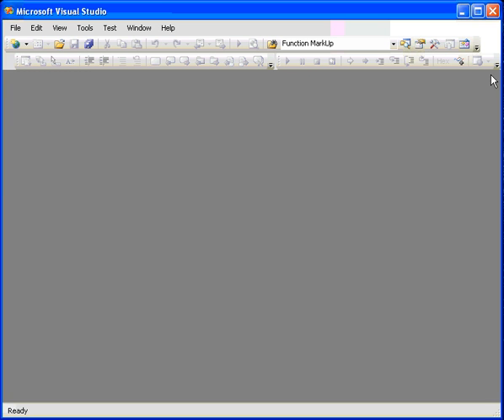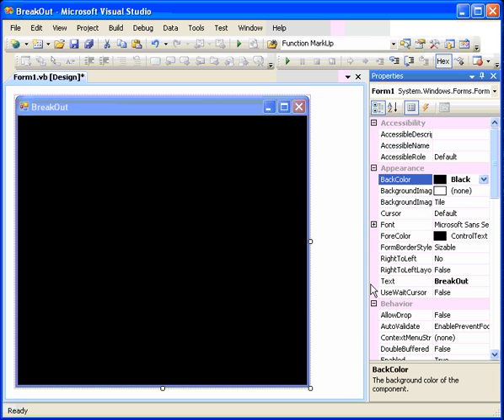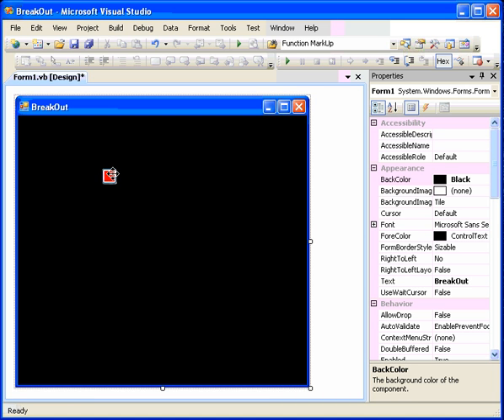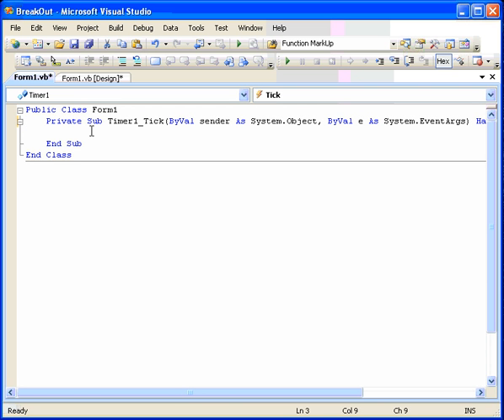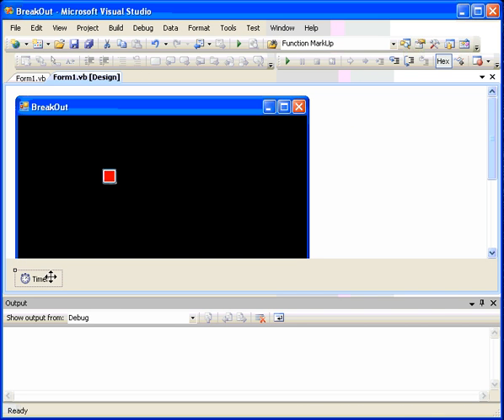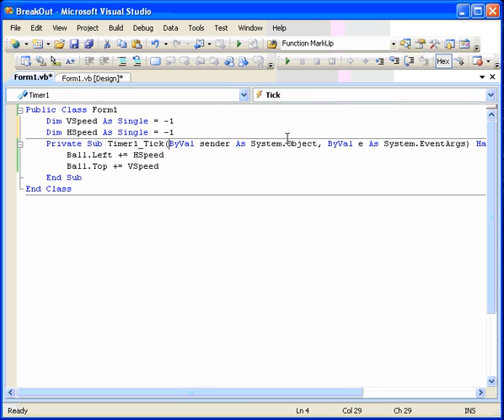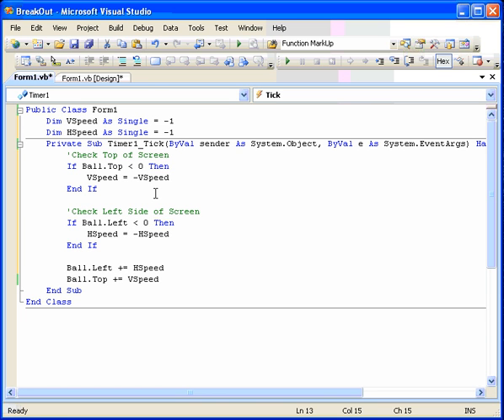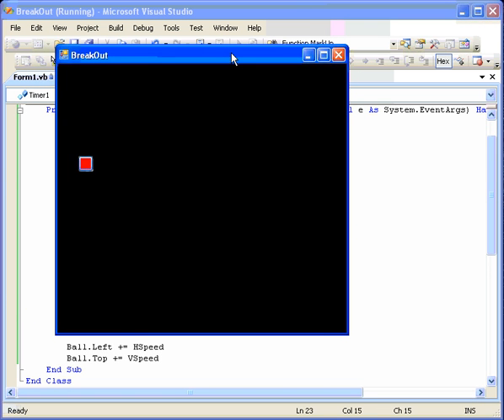Breakout 1 of 7 - Visual Basic Game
First in a series of seven tutorial videos for beginners on learning to program in Visual Basic.  In this tutorial, we begin to program the simple game Breakout.